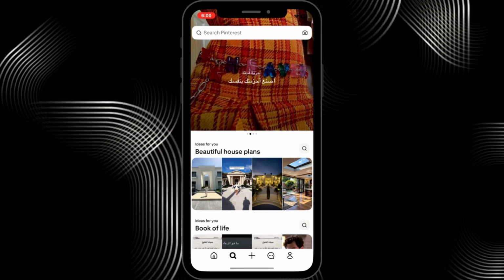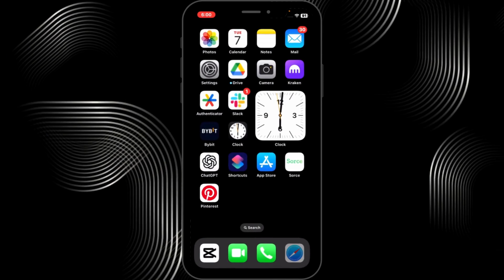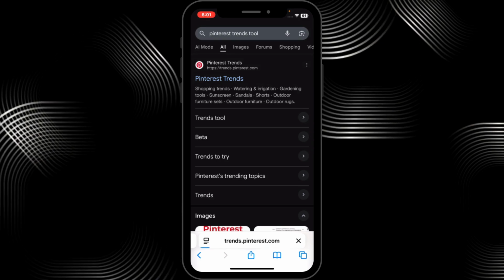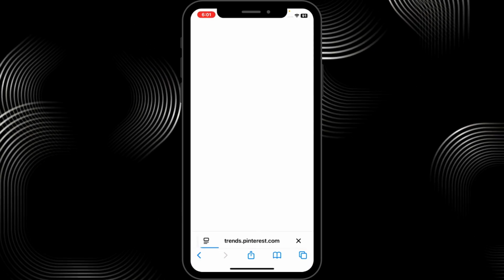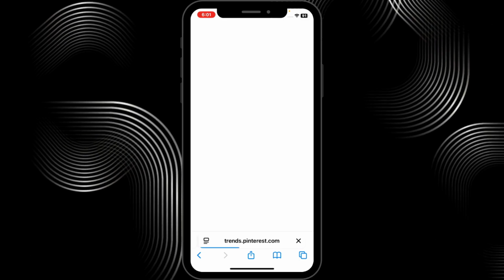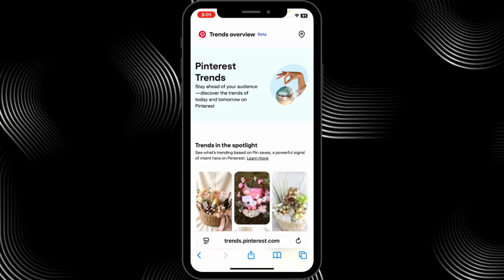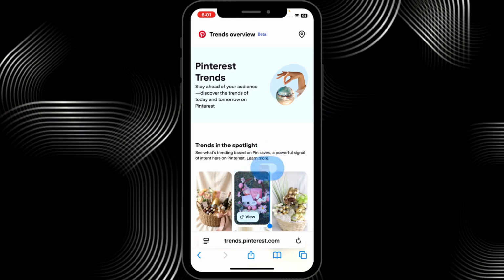How To Find Topics for Pinterest (Quick and Easy)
Hi welcome to this video! This tutorial shows you how to find popular content and utilize the platform effectively. Learn essential "pinterest tips" and "pinterest ideas" to boost your presence. This "pinterest tutorial" is perfect for "pinterest for beginners" looking to understand "how to use pinterest" for growth.